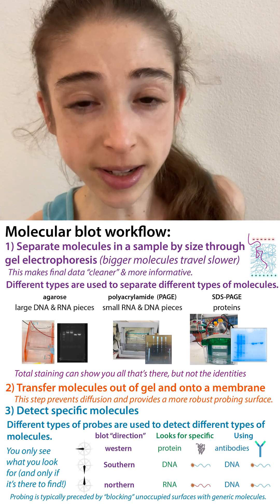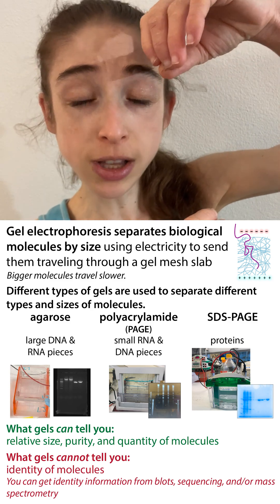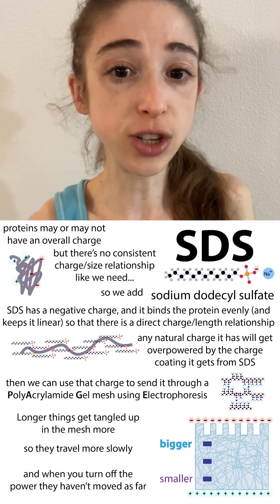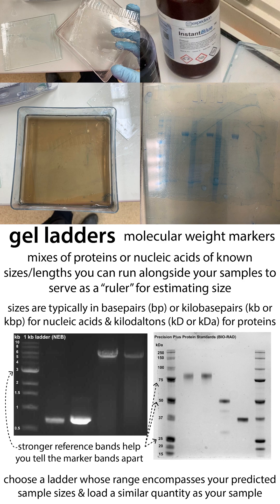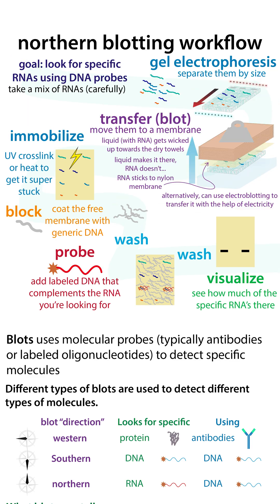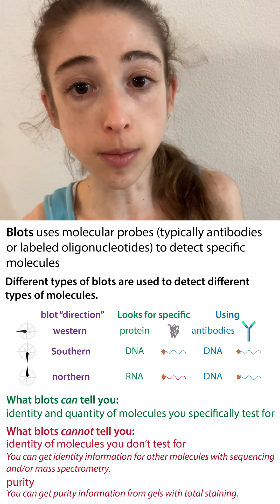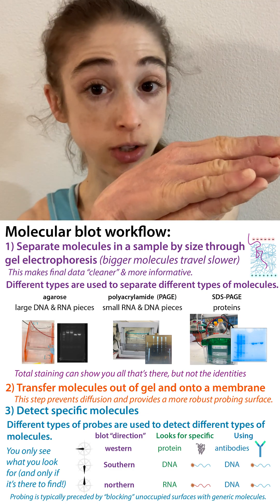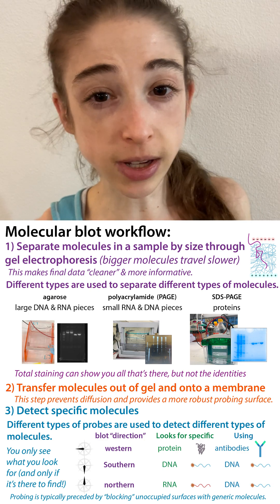A quick overview of gels & blots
Gel electrophoresis separates biological molecules by size using electricity to send them traveling through a gel mesh slab. Bigger molecules travel slower.

Different types of gels are used to separate different types and sizes of molecules.
- agarose: large DNA & RNA pieces
- polyacrylamide (PAGE): small DNA & RNA pieces
- SDS-PAGE: proteins

What gels can tell you (assuming a stain or dye is used to visualize all molecules): relative size, purity, and quantity of molecules

What gels cannot tell you: identity of molecules. You can get identity information from blots, sequencing, and/or mass spectrometry

Blots uses molecular probes (typically antibodies or labeled oligonucleotides) to detect specific molecules

Different types of blots are used to detect different types of molecules.
- western blot: looks for specific proteins using antibodies
- Southern blot: looks for DNA containing specific sequences using short pieces of DNA (labeled DNA oligonucleotides)
- northern blot: looks for RNA containing specific sequences using short pieces of DNA (labeled DNA oligonucleotides)

What blots can tell you: identity and quantity of molecules you specifically test for

What blots cannot tell you:
- identity of molecules you don't test for. You can get identity information for other molecules with sequencing and/or mass spectrometry.
- purity. You can get purity information from gels with total staining.

Molecular blot workflow:
1) Separate molecules in a sample by size through gel electrophoresis (bigger molecules travel slower). This makes final data "cleaner" & more informative.
2) Transfer molecules out of gel and onto a membrane. This step prevents diffusion and provides a more robust probing surface.
3) Detect specific molecules

Note: Probing is typically preceded by "blocking" unoccupied surfaces with generic molecules.

gels can't tell you what is in a sample
in ideal situations, it can tell you about relative sizes, purities, and quantities of molecules, but not their identity
higher-up bands indicate bigger molecules*
*molecular composition can impact how fast molecules run & thereforehow"big" they appear compared to the ladder
more bands indicates lower purity**
**you theoretically see everything that's there as separate bands, but the bands for similarly-sized molecules will overlap, and the quantities of some molecules might be too low to detect
stronger bands indicates higher quantity***
***the same concentration of smaller molecules has a lower quantity mass-wise and will bind less dye - so the same number of copies of smaller things have weaker signal than bigger things
molecular composition also impacts dye binding and thus signal strength

blots can't tell you what else is in a sample
assuming you have good antibodies or probes, they can tell you whether a specific molecule is present
but they can only tell you about the thing you're probing for- and nothing more!
antibodies differ in strength so you can't directly compare band strength of different molecules - but you can compare strength of the same molecule probed for in different samples; also, antibodies can bind non-specifically to things, so include controls!
similar holds true for nucleic acid probes - use longer probes and/or probes with higher Tms (stronger binding) for better specificity